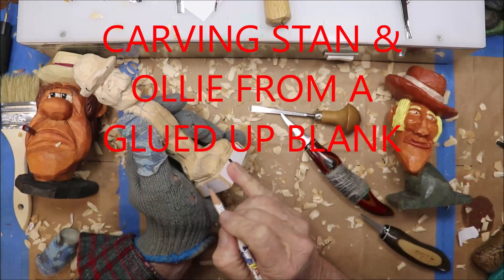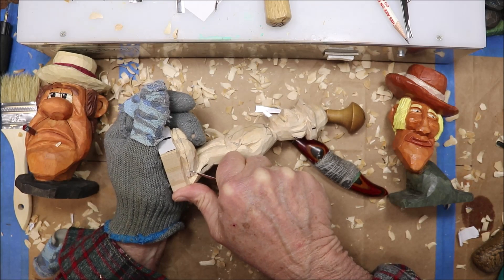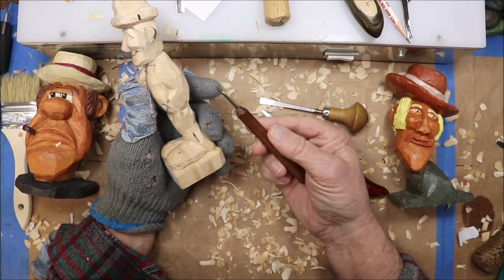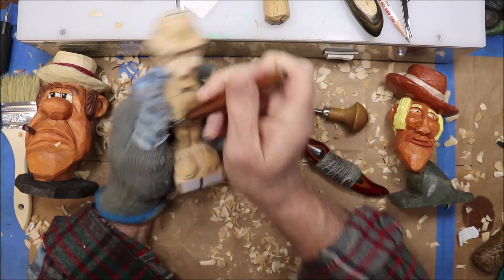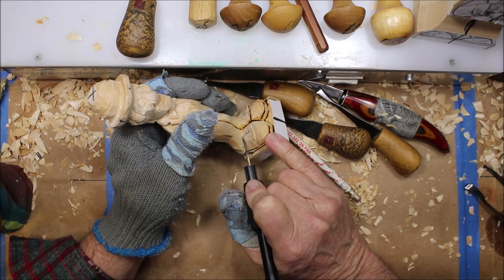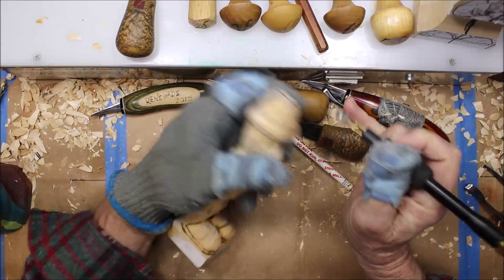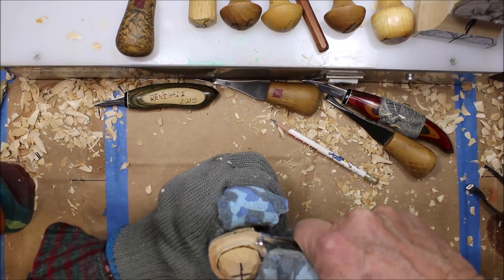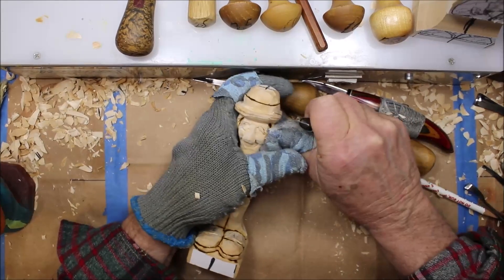WOODCARVING STAN & OLLIE COMEDY DUO IN REAL TIME PART2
real time carving of stan from my bandsawed basswood blank that I glued up and cut on a previous video. adding all of the finishing details, he is wearing a vest and jacket,bow tie and looks quite dapper. Floyd Rhadigan project in Woodcarving illustrated magazine holiday issue 2015.downloadable pattern and project info FLOYD HERE FOR ROUGHOUTS.